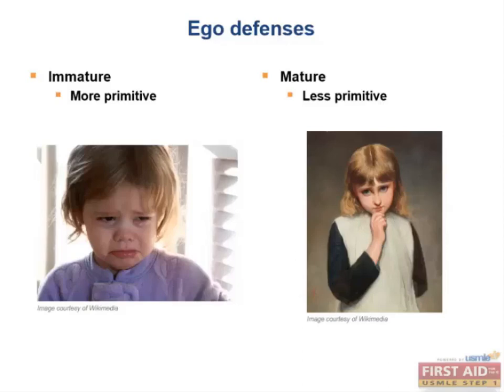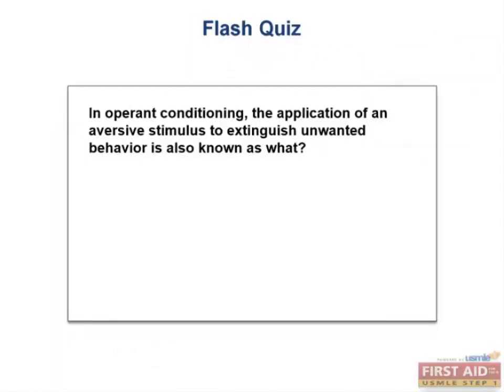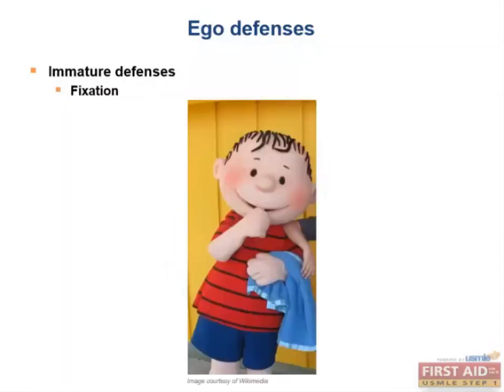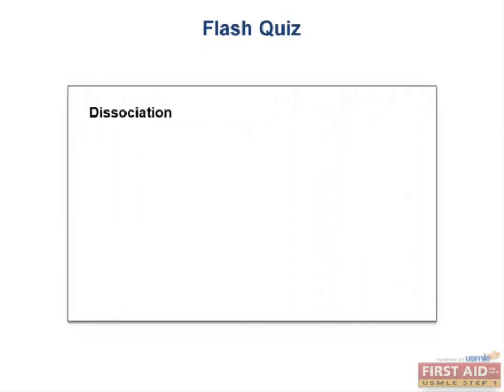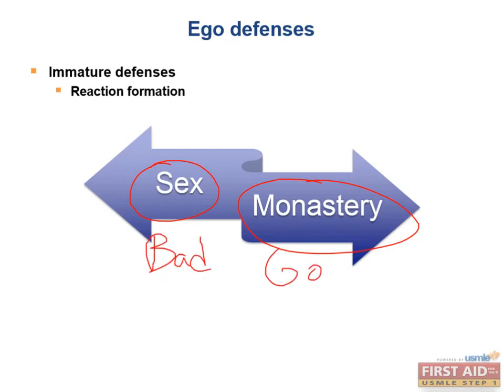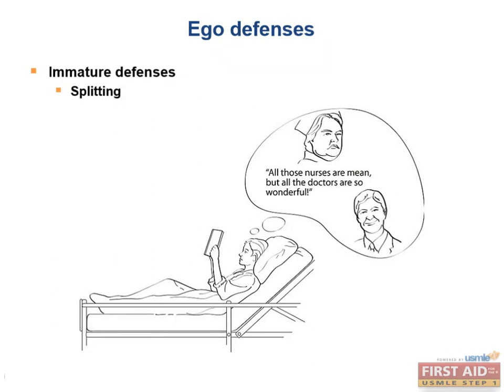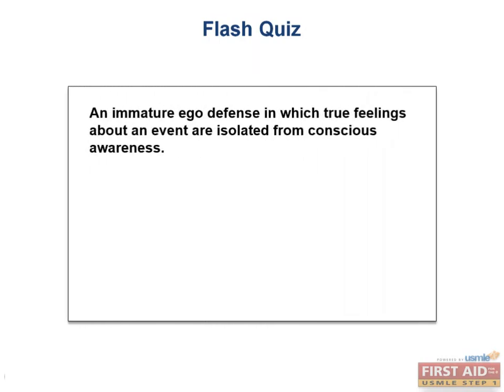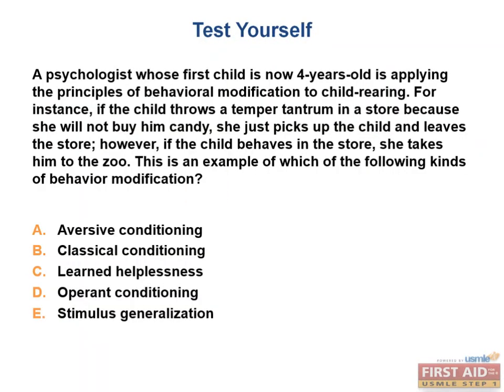Psychiatry Psychology Part 2 mp4